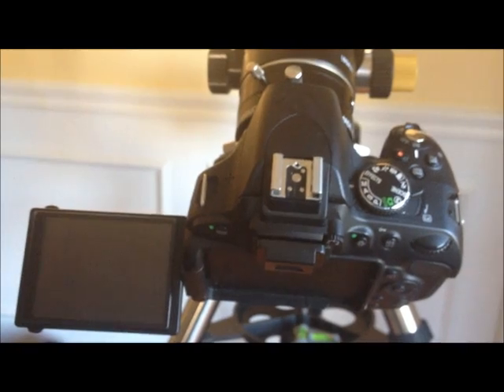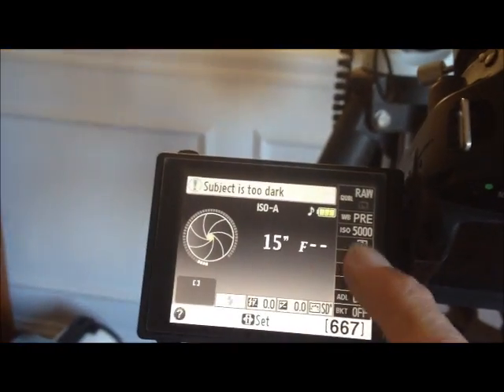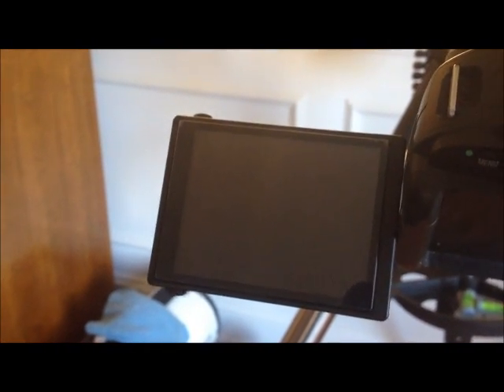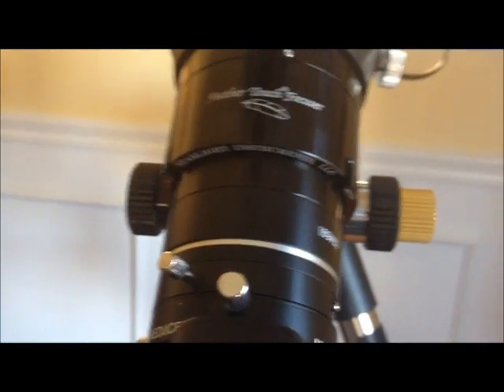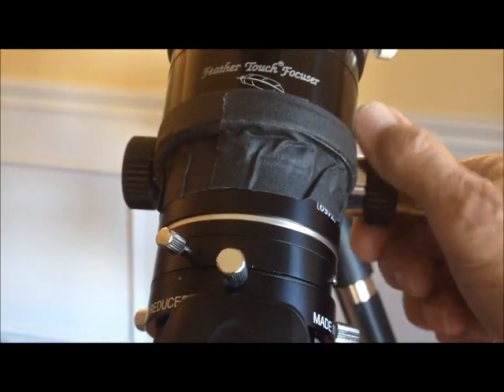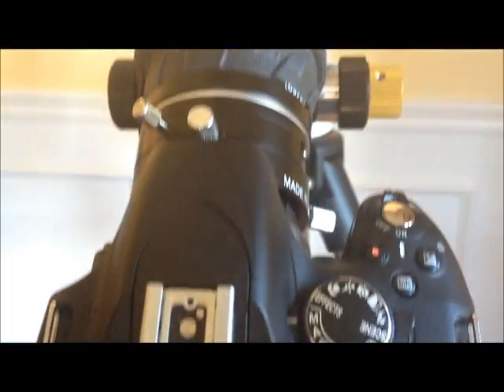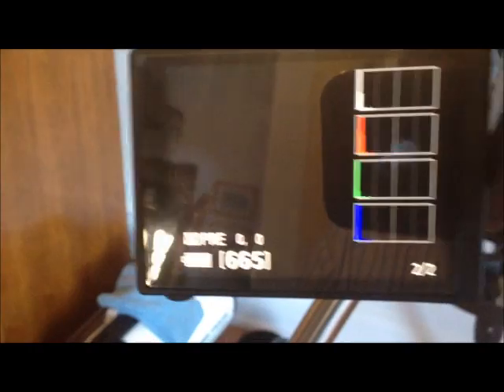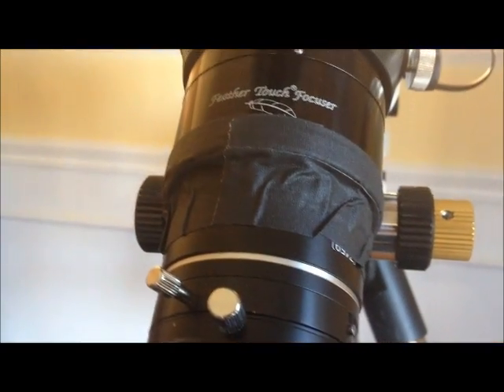Fixing dark frame issues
Having found some issues when processing long exposure astrophotos, in terms of gradients and slight flares in light in portions of the TIF images, I decided to find the source.

Examining darks at increased brightness levels revealed a faint 'scimitar' area in the central area of the dark images.